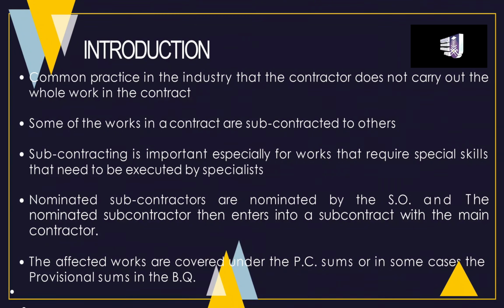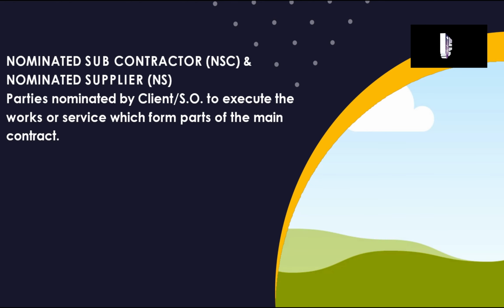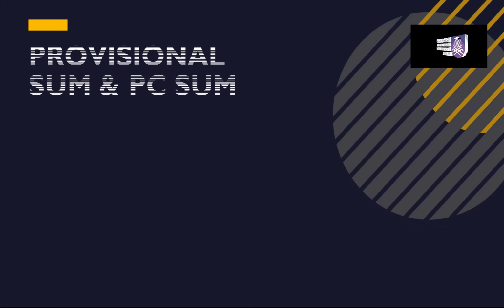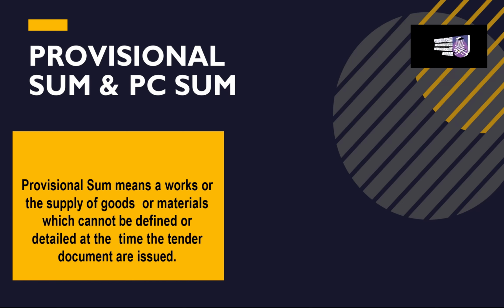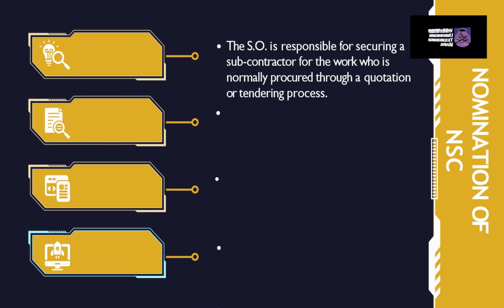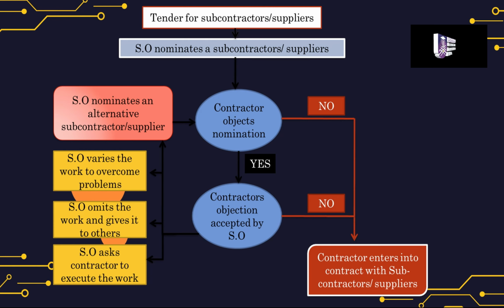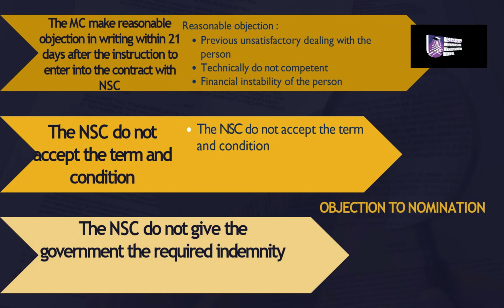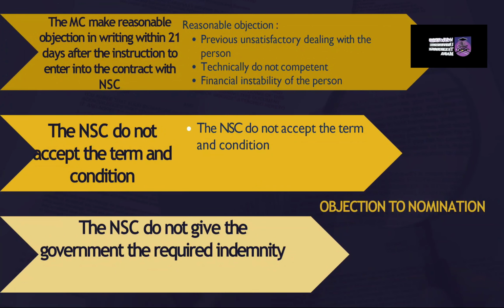MOOC Nominated Subcontractor